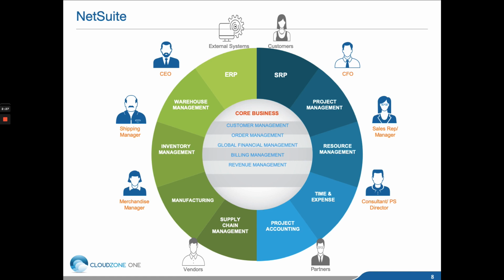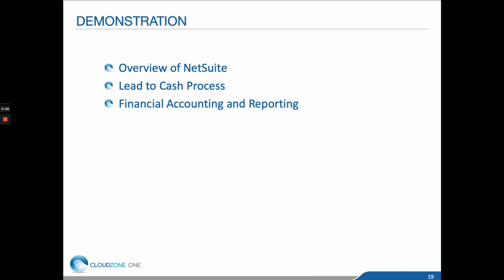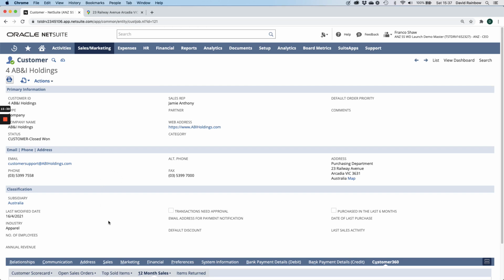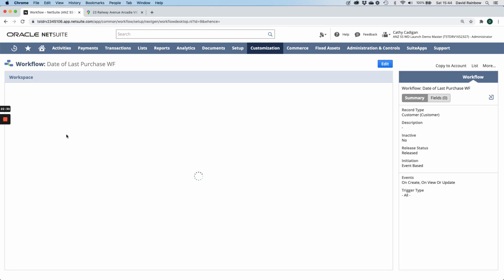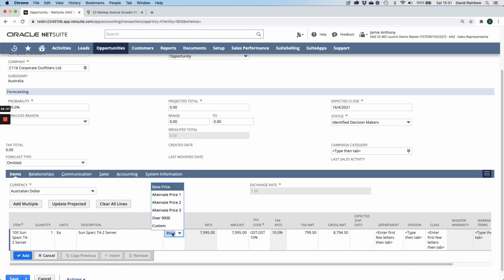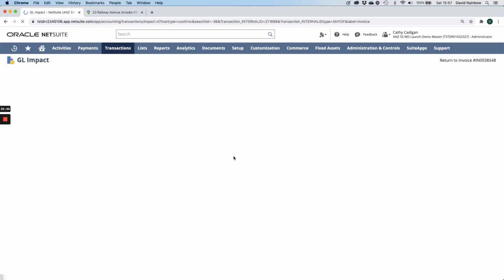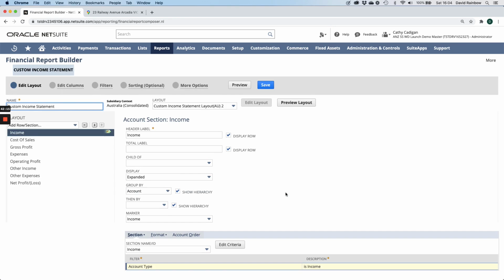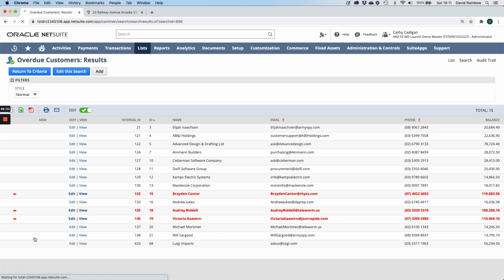NetSuite ERP Tutorial & Full Demo: Dashboards, KPIs, Workflows & Reporting (End-to-End)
NetSuite is a role-based, cloud ERP that keeps the core simple while letting you turn on advanced modules as you grow. In this walkthrough, I show how dashboards, KPIs, and drill-downs work in real time, then switch between CEO, CFO, and Admin views to highlight how access and personalization change by role. You’ll see why the NetSuite Platform is the real power play—using SuiteBuilder for custom fields and forms, SuiteFlow for no-code workflows, SuiteAnalytics for reporting, and SuiteScript/SuiteTalk for advanced logic and integrations—without breaking upgrades. We cover native BI, security and uptime, and then go end-to-end through a lead-to-cash demo: create a lead, convert to opportunity, build a sales order, route for approval, fulfill, invoice, and post payment, with instant GL impact at every step. I close with reporting best practices and saved searches that drive reminders and automation so teams act on the data, not just look at it.

Timestamps

0:01 — What NetSuite is: role-based, cloud, core + advanced modules
2:20 — Dashboards, real-time KPIs, and drill-downs by role
3:05 — The NetSuite Platform: customize without breaking upgrades
4:25 — SuiteBuilder, SuiteFlow, SuiteAnalytics, SuiteScript & SuiteTalk overview
5:27 — Native BI, security certifications, and uptime SLA
7:06 — Live demo starts: roles, dashboards, and navigation
8:59 — CEO dashboard drill-down to source transactions and customer 360
14:45 — CFO view: financial dashboards and personalization
16:13 — Admin view: global search, editing records, and adding custom fields
20:06 — SuiteFlow example: make fields mandatory based on conditions
22:05 — Lead-to-cash overview: from lead to invoice and payment
29:00 — Sales manager approval workflow for sales orders
30:29 — Warehouse fulfillment: pick/pack/ship and inventory impact
33:12 — Invoicing and real-time GL impact; 34:48 — Posting customer payment
36:16 — Reporting: customizing AR aging and financial statements
41:30 — Saved Searches: criteria, highlighting, reminders, and automation
46:58 — Wrap-up and key takeaways

👉 Watch now to see how NetSuite can transform your business!